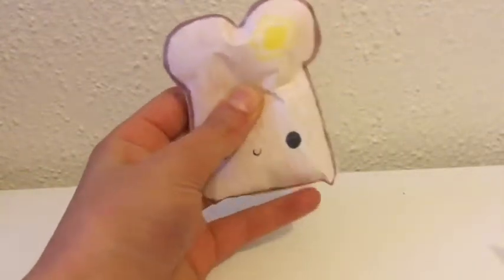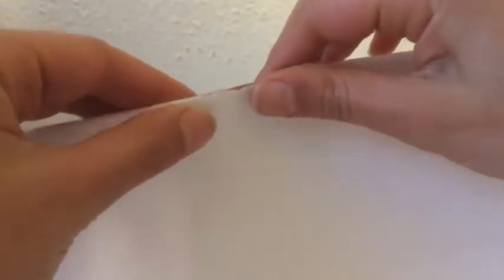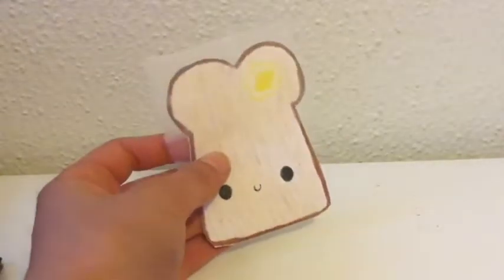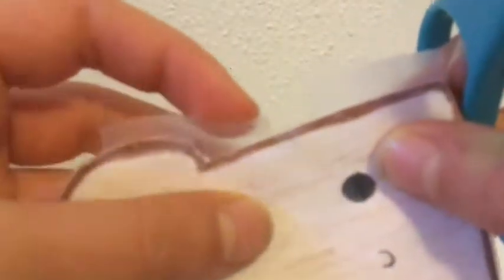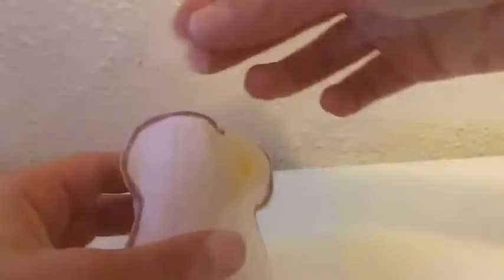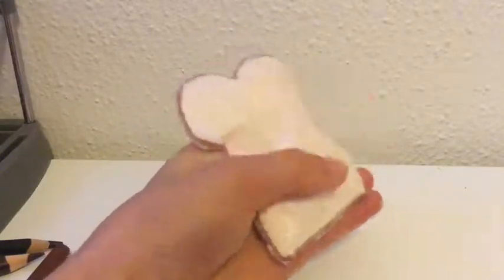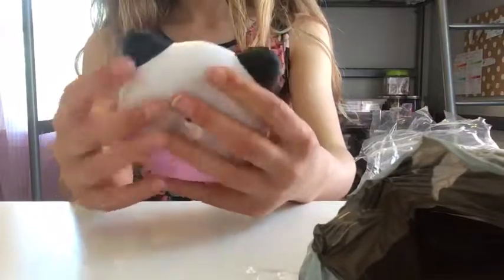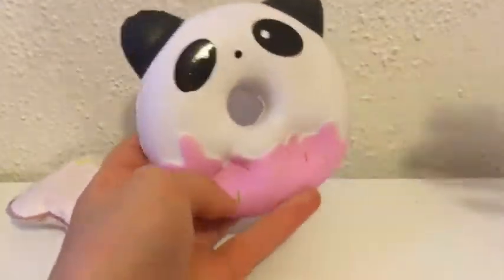DIY Slow Rising (Slight Fail) Paper Squishy! DIY Toast Squishy + Opening my 2nd squishy from Amazon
Hi guys! In this paper squishy tutorial I try to make a slow rising paper squishy. It was a slight fail because it didn’t turn out that slow rising. But I still love how it turned out it is a lot more satisfying than the squishies I made with toy stuffing. So please don’t write down in the comments, “but it wasn’t even slow rising” because I know that.